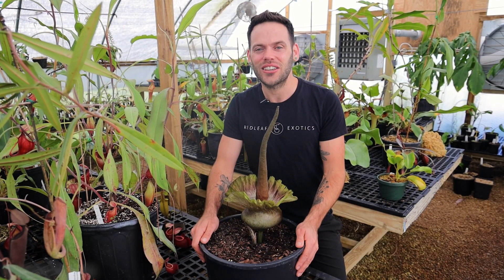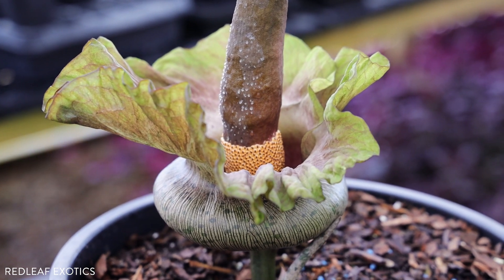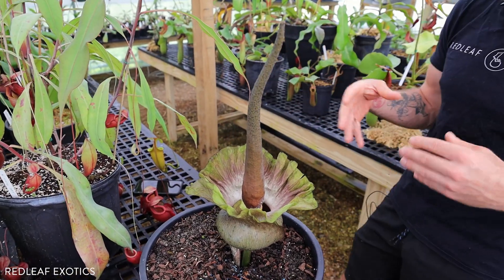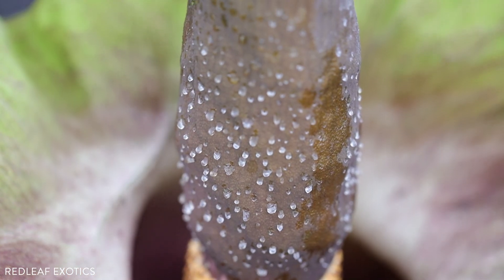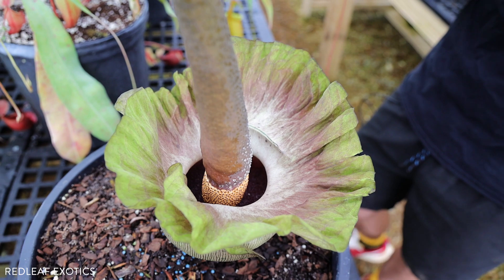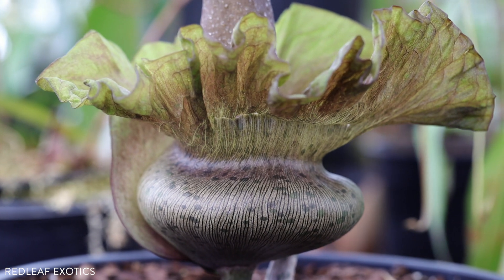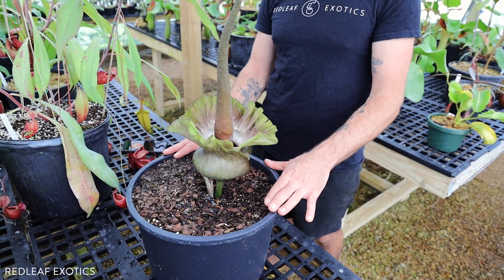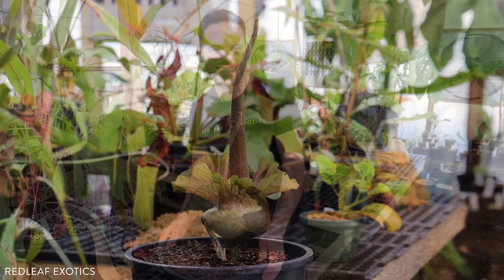This Flower Smells Like Death | Corpse Flower Hybrid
Amorphophallus lewallei x impressus is a hybrid created by the late Alan Galloway, who’s  created many of the first Amorphophallus hybrids in cultivation today.  This plant produces a bizarre flower that lasts only three days. It smells like rotting meat and attracts flies for pollination. After the flower collapses, the corm will send up a large leaf petiole. This depletes most of the tuber, but the umbrella-like leaf structure feeds the plant for many months to well over a year. Once the bulb goes dormant it can remain that way for some time before it decides to flower or skip and Send up another leaf. Funky plants that are well worth the wait for a short, but extremely satisfying burst of excitement!

Filmed and Edited by Brian Brigantti